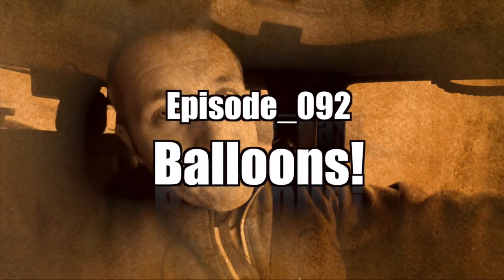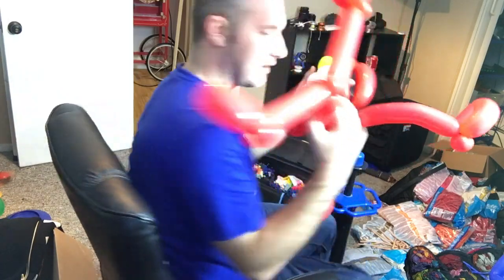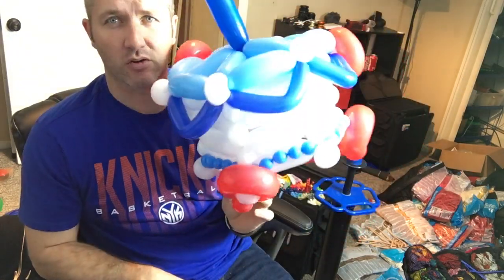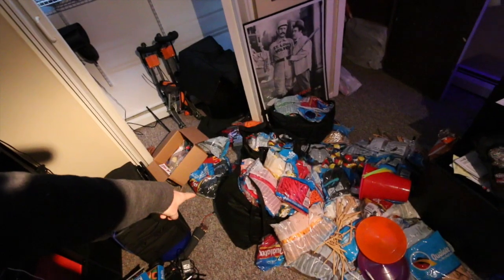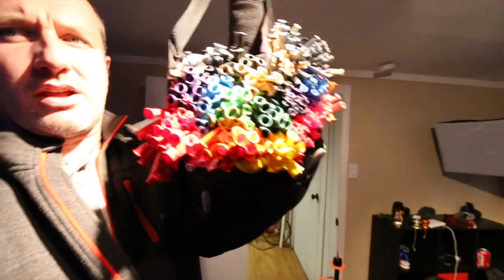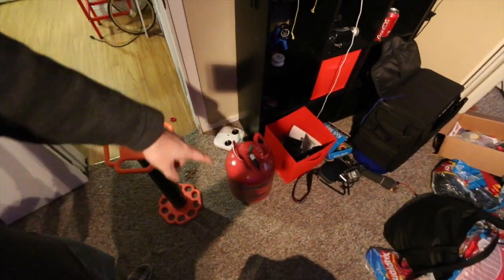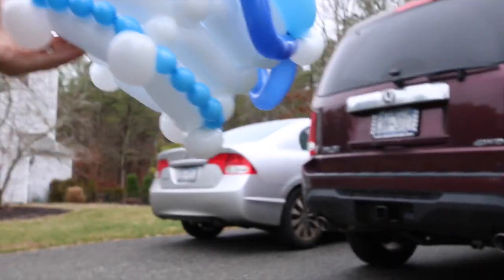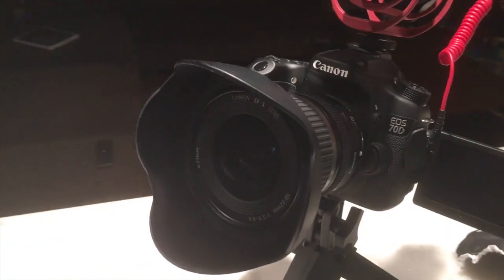Balloon Cake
This video is about dec 27